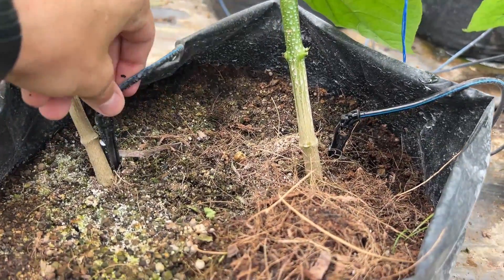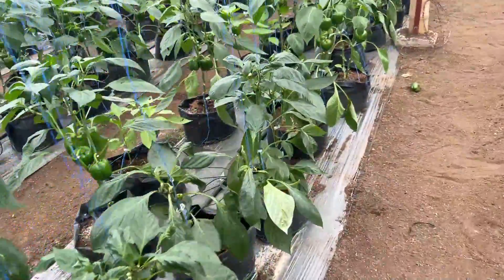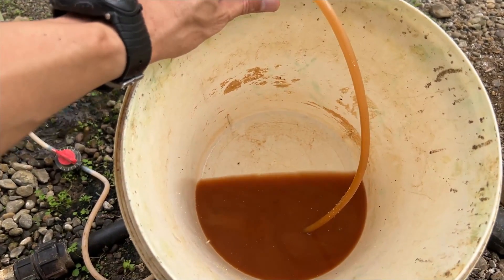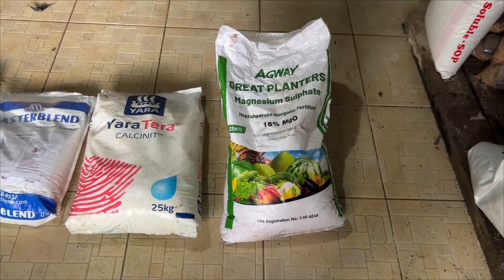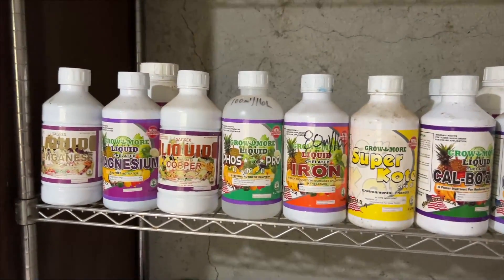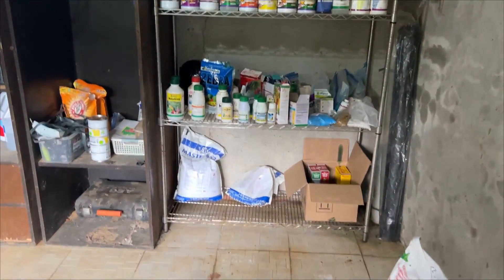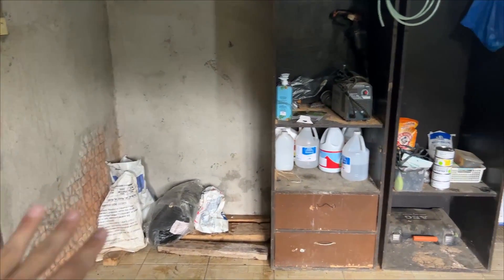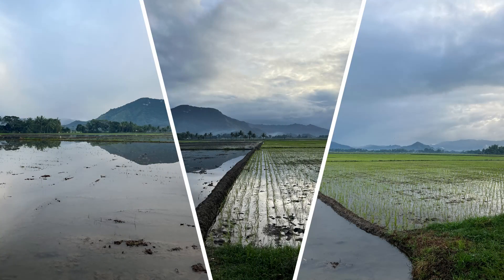Unlock Bigger Yields 🚜 Blossom End Rot 🌻 Fertigation 🌶️ Water & Feed Right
Timestamp Down Below ⏰

** STOP ROTTEN TOMATOES & GROW GIANT PEPPERS! ️** (Unlock the Secrets of Fertigation!)

Tired of losing your veggies to Blossom End Rot?   Learn my Super Secret Growth Formula to Boost Yields and Master Fertigation for Bigger, Healthier Tomatoes, Peppers, Cucumbers, & More!

Click now to discover the Simple 3-2-1 Recipe for success!  (Plus, learn how to adjust it for each growth stage!)

Watch to learn:

Conquer Blossom End Rot like a pro
Unlock the power of fertigation
Discover my secret growth formula (It's not what you think!)
Maximize yields for all your fruiting plants ️
Join the Precision Agriculture revolution!

Basic Fertigation as easy as 3-2-1

3 Parts Masterblend 4-18-38 Tomato Formula
2 Parts Yara CALCINIT 15.5-0-0 CaO
1 Part Magnesium Sulfate (MgSul)
1 Part Potassium Sulfate SOP 0-0-50
Sprinkle of Chelated Iron

Timecodes:
0:00 – Intro
0:12 – How to Fix Drip Irrigation
2:13 – Monitor your plant for health
2:36 – How to Run Fertigation System
4:03 – Secret Fertigation Mix all Professional Growers Use
4:11 – Like, Subscribe, Comment and Share Vanilla Joe’s Farm
7:45 – Masterblend, Yara CALCINIT and Magnesium Sulfate
11:01 – Outro